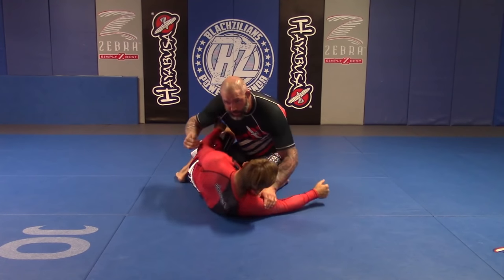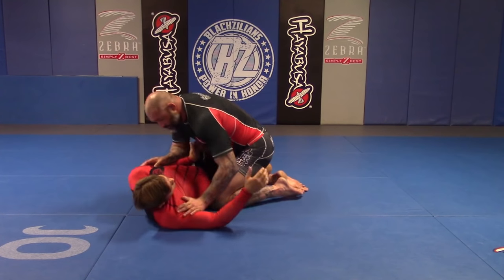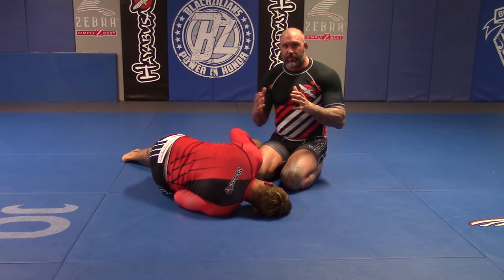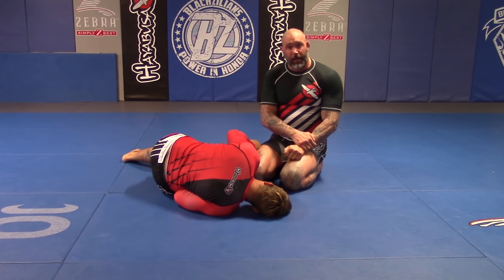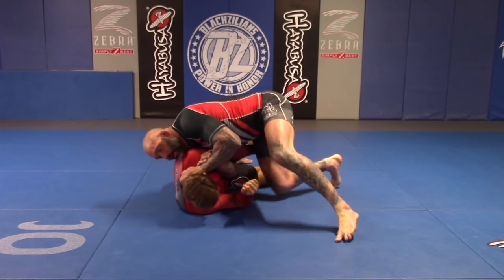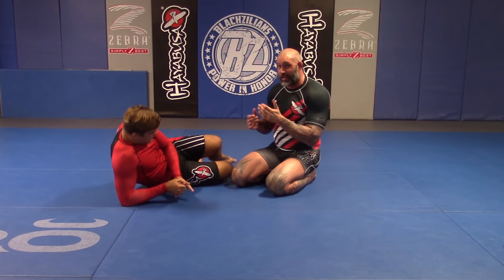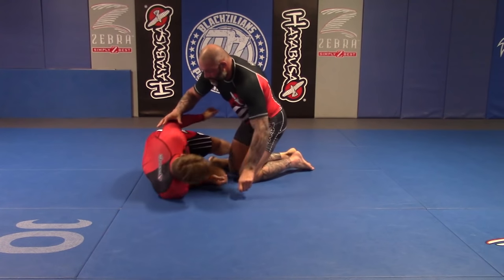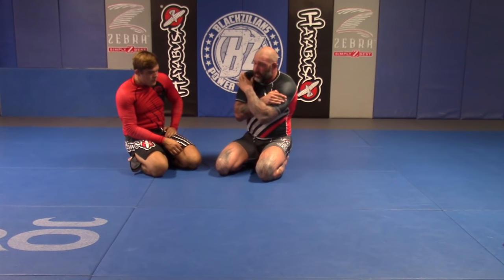How Catch Wrestling Wrecks The Half Guard by Neil Melanson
Neil Melanson Shows A Nasty Catch Wrestling Series Against Half Guard.

To learn more from Neil Melanson check out his DVD "The Catch Wrestling Formula"